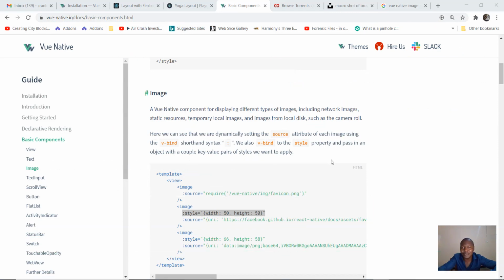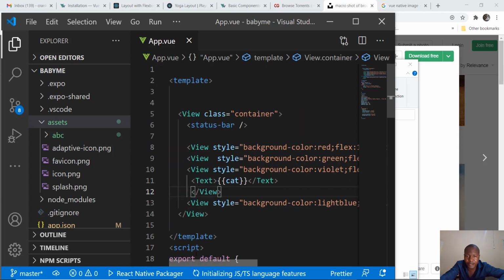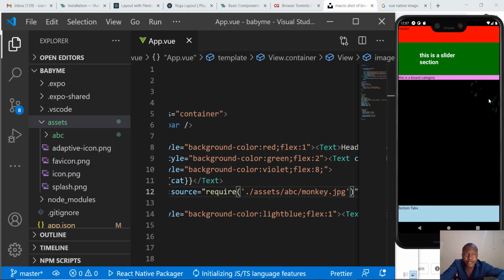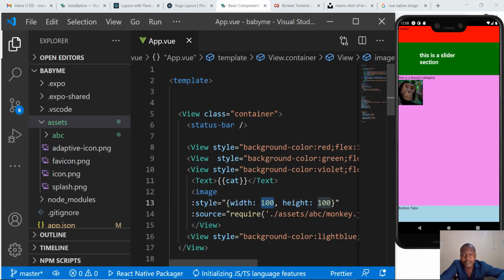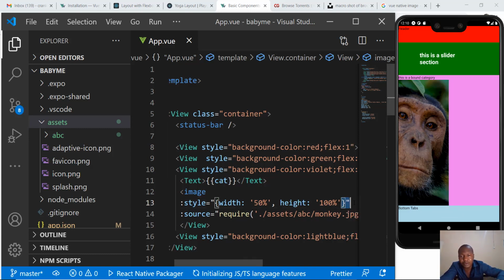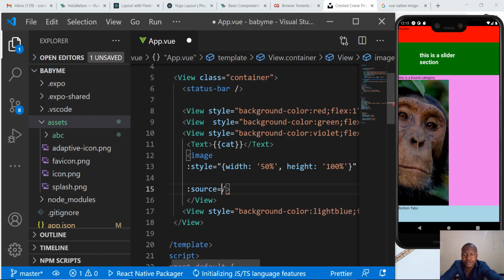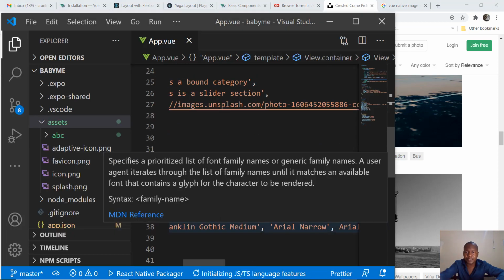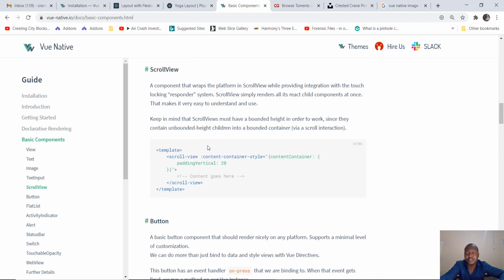09_VueNative_Mobile App_@2021_Part9_Image Component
Lets Add images to our application using the image component